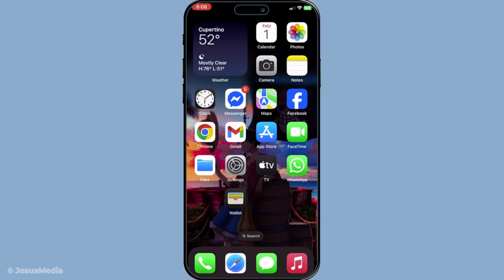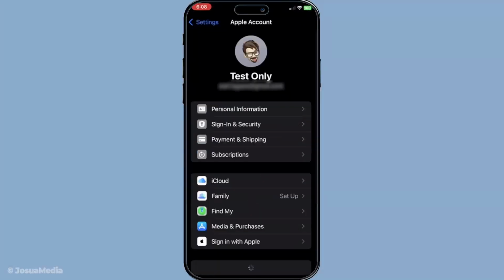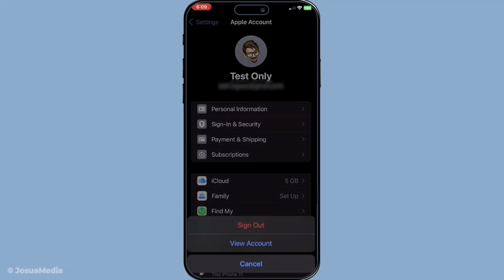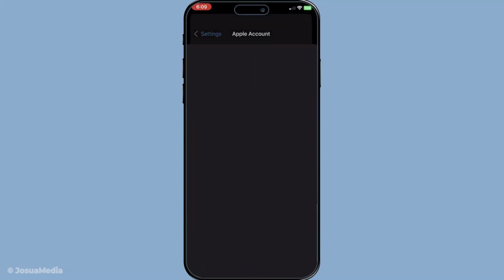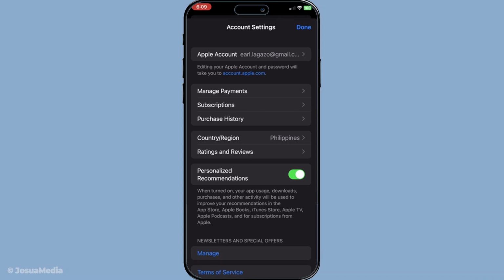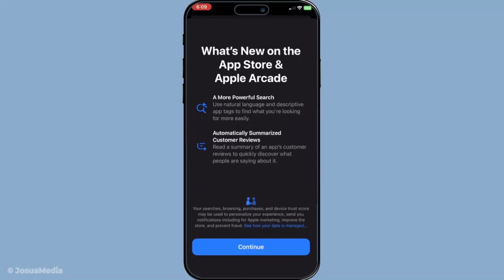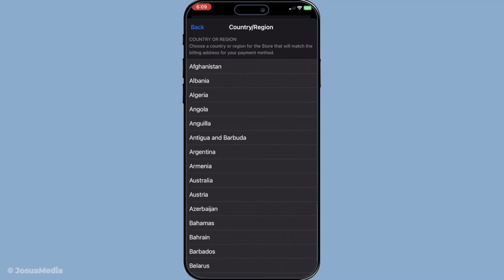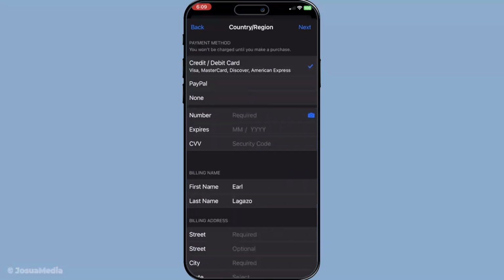How To Change Region In Apple Wallet (Easy) (2025 Guide)